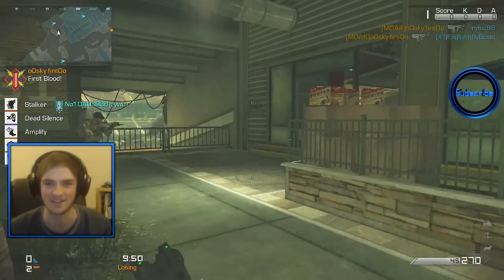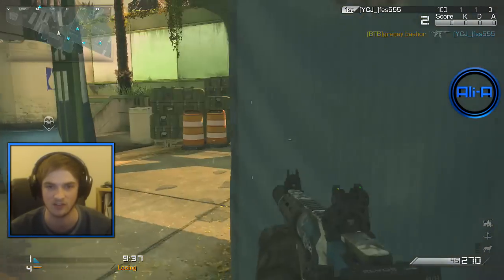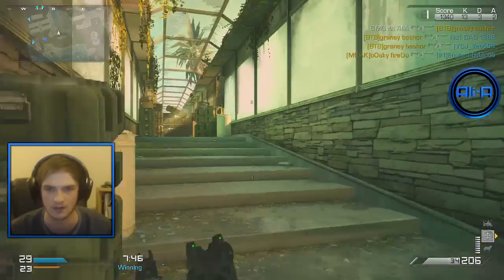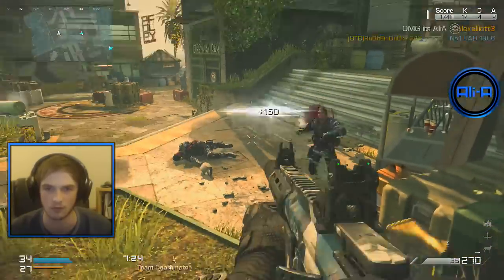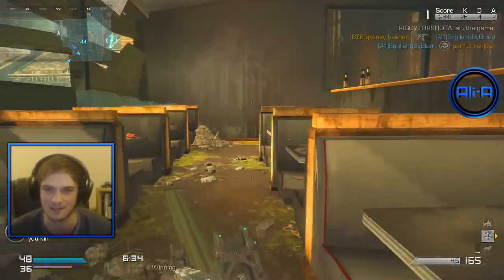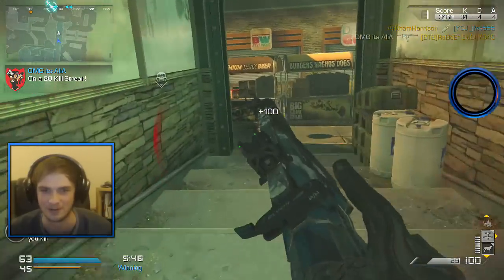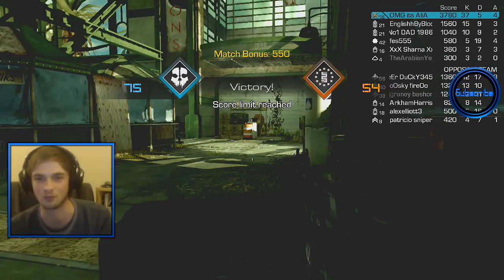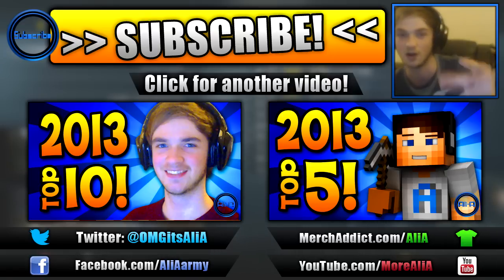"WHAT YOU DOING?" - COD GHOSTS LIVE w/ Ali-A #15 - (Call of Duty Ghost Gameplay)